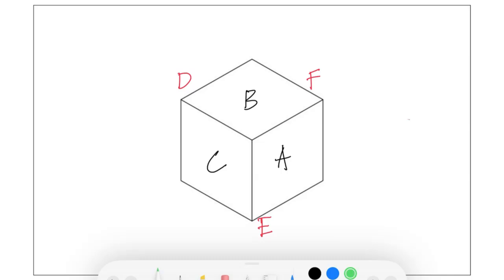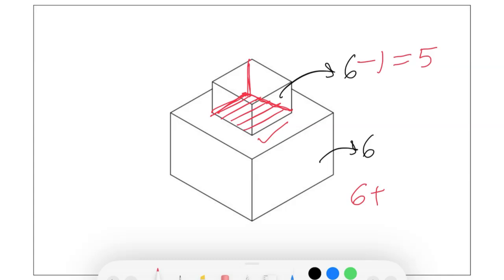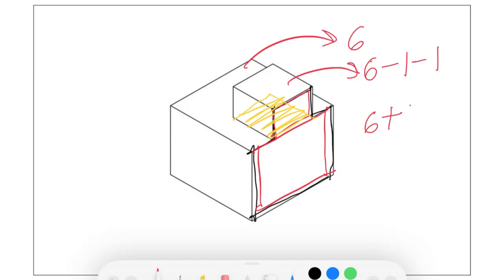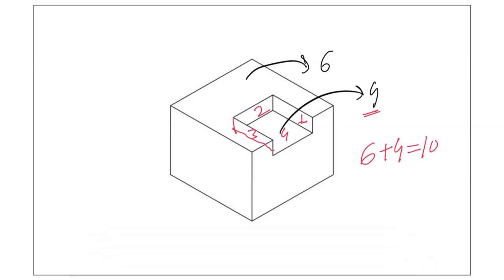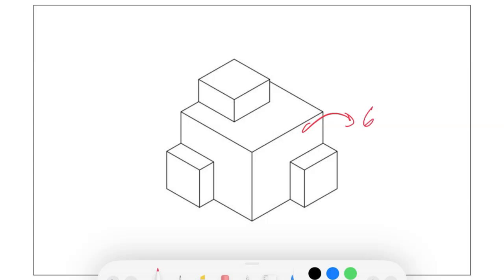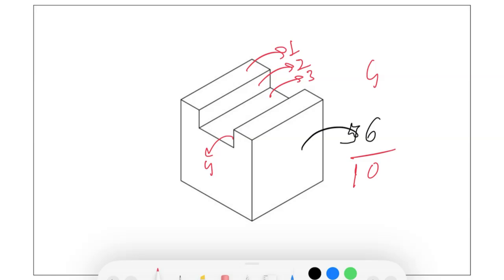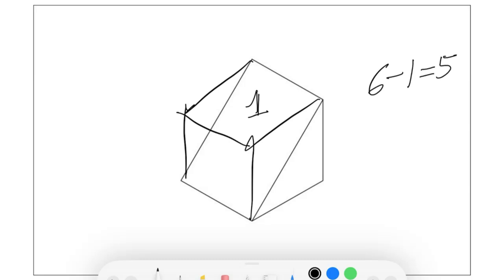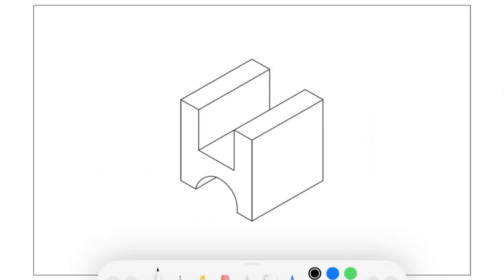FBA 03 | Counting the Number of Surfaces | Part 01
Topic 03
Number of Surfaces